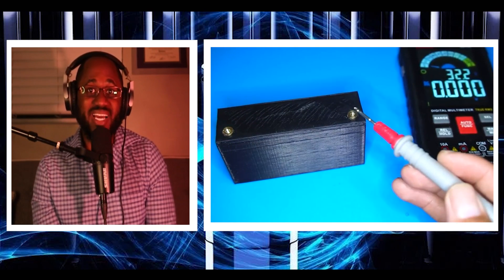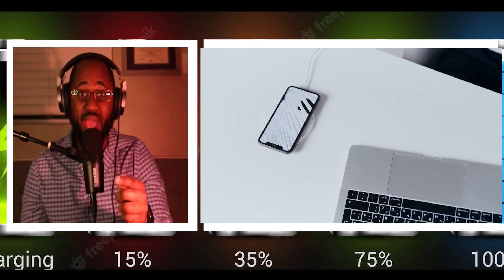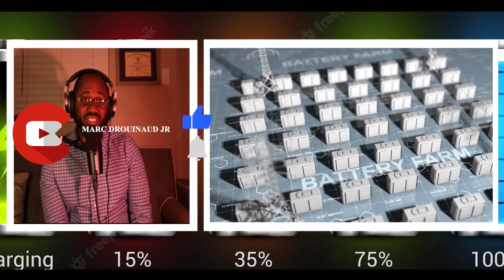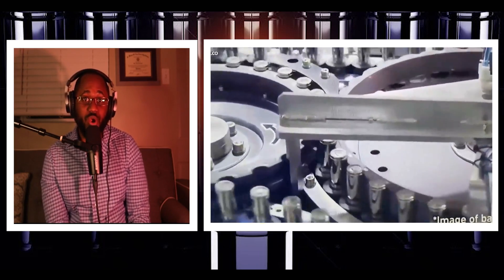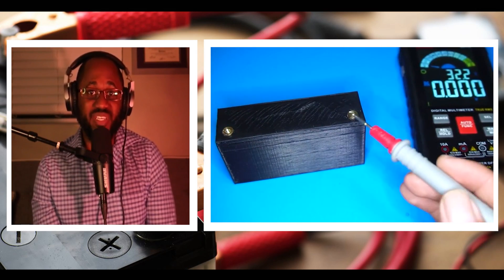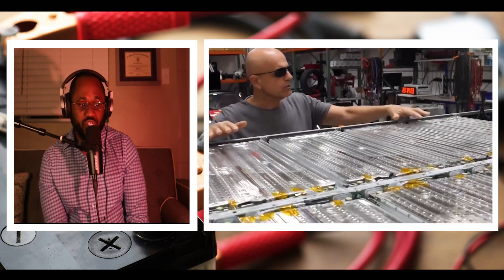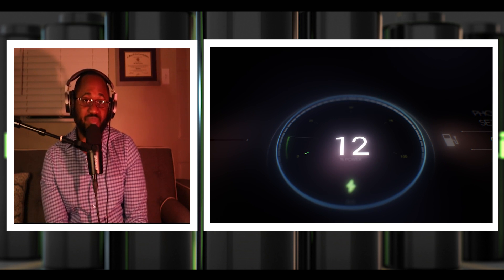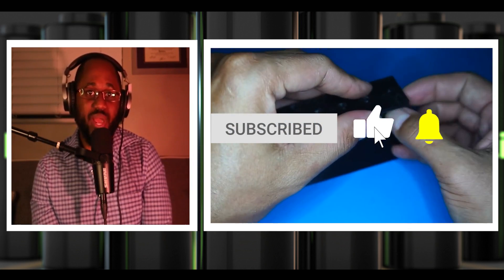ETERNAL GENERATOR! Nuclear "Diamond Battery" Is Here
Hello Hack Pack! This battery can light a country! Today I am going to discuss the capabilities of this iconic modern battery.